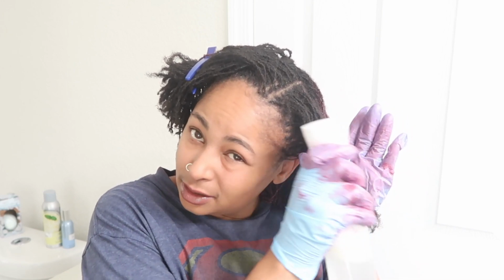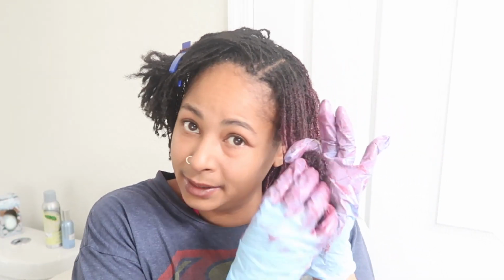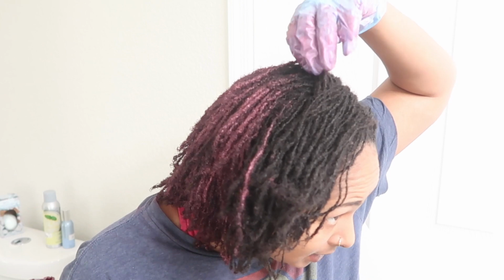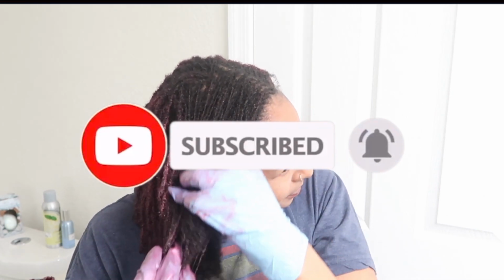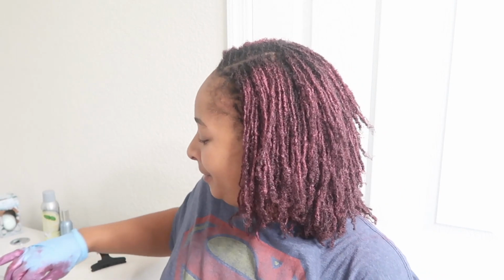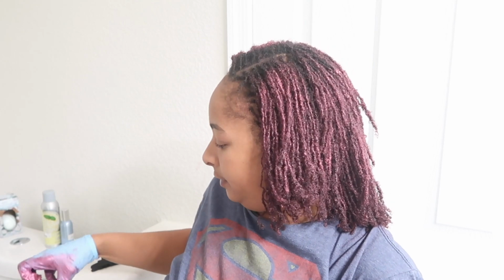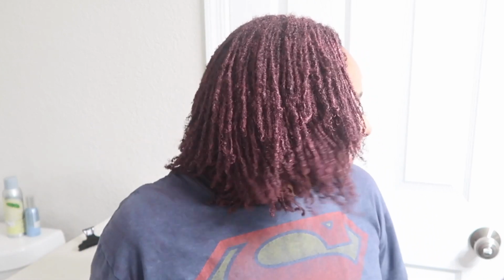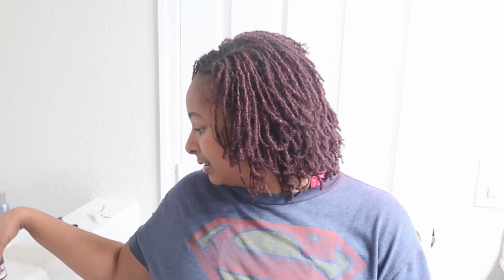I tried HAIR PAINT WAX for the first time on my Sisterlocks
Hair Paint Wax:

Hair Paint Wax A Splash Of Color...

0:00 Intro
0:44 Welcome
1:57 Hair Paint Wax I used
3:35 Sectioning hair
4:48 Application of hair wax
11:21 After thought after drying
15:10 360 of finished product
15:26 Closing

Keto & Sisterlocks
Mother of ✌🏽Wife of a 👑
♊️ est. 1987
Loc’d since 04/30/19
Keto: 09/18/18
SW: 252.6lbs
CW: 167.6
⬇️ : 85lbs
GW: HEALTHY‼️